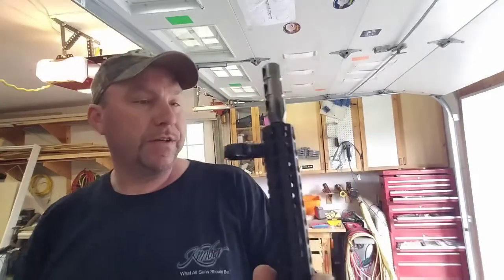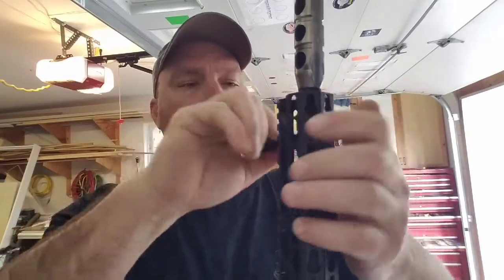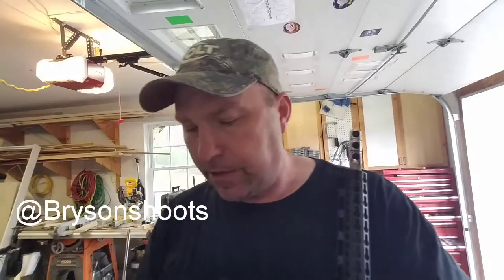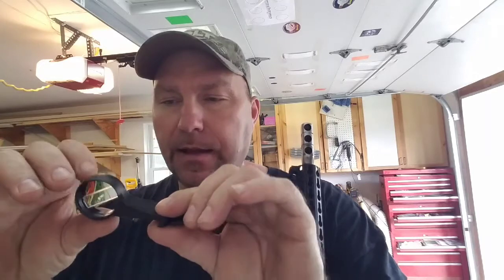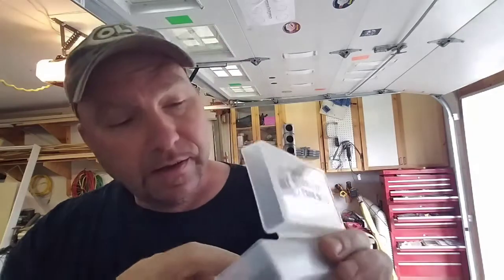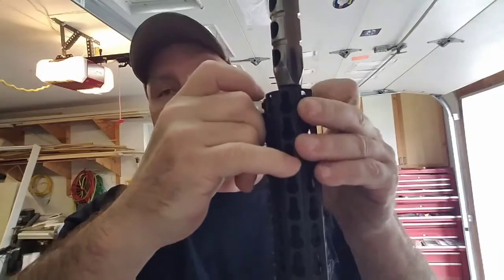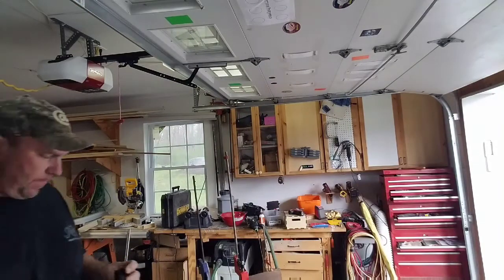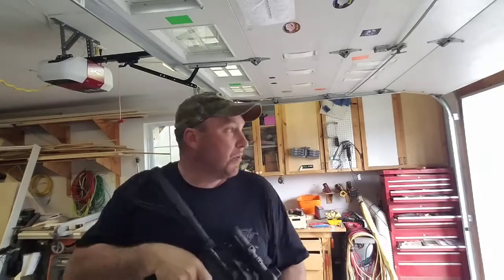Clear Image Solutions